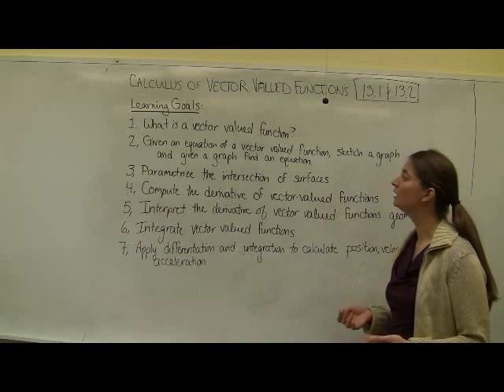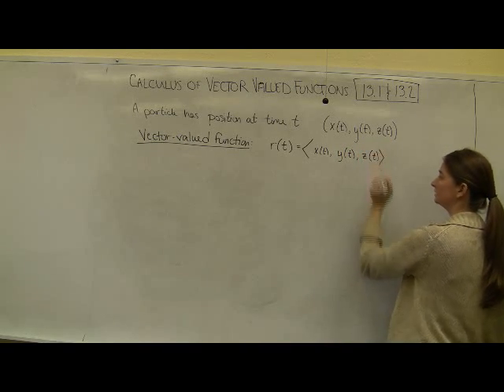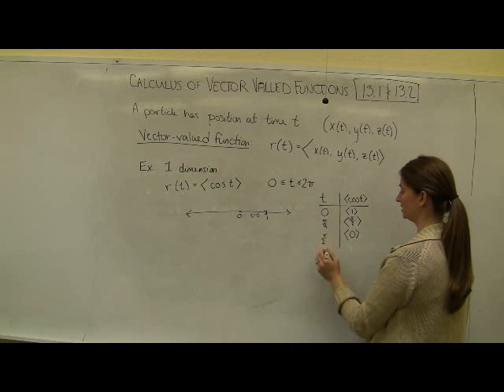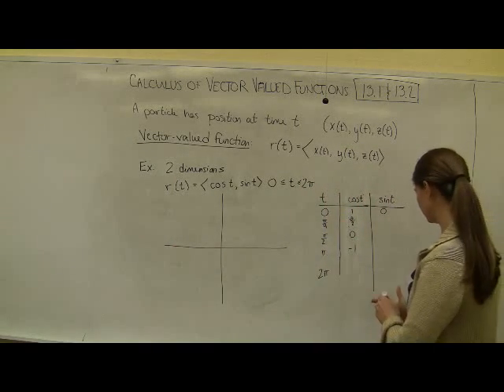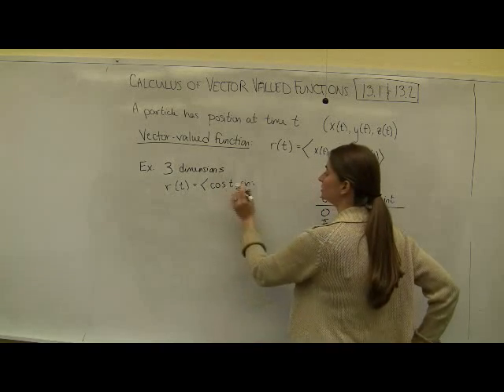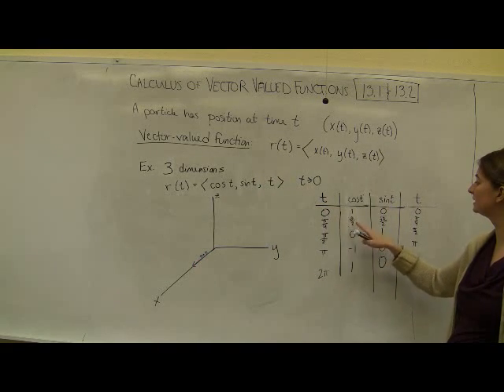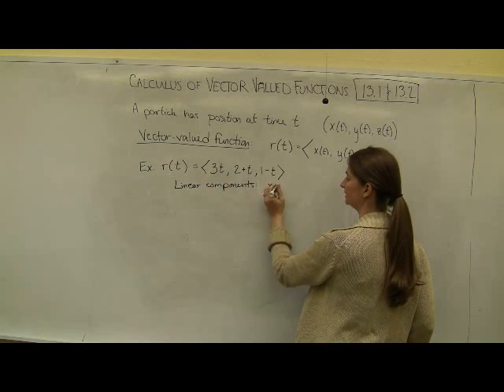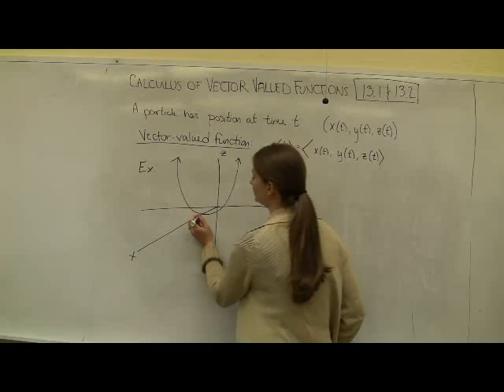13 1 and 13 2 Part 1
13.1 and 13.2 Calculus of vector valued functions, including parametrizing vector valued functions, examples relating position, velocity and acceleration